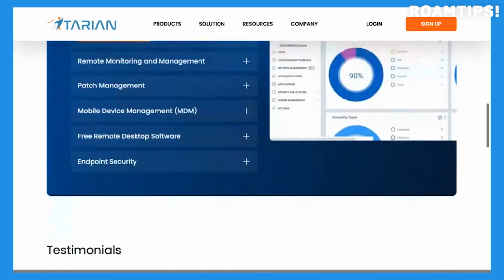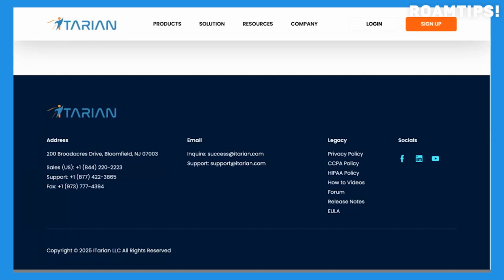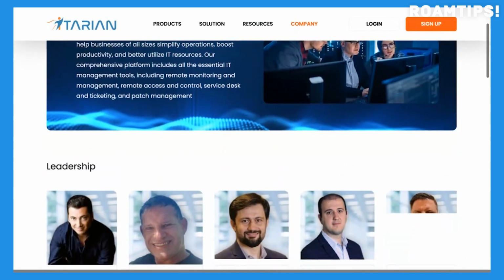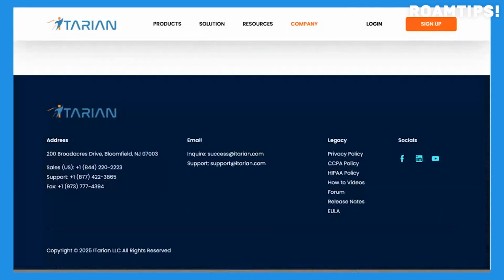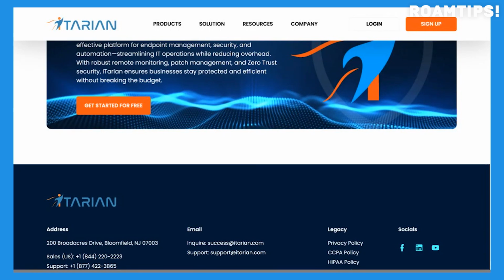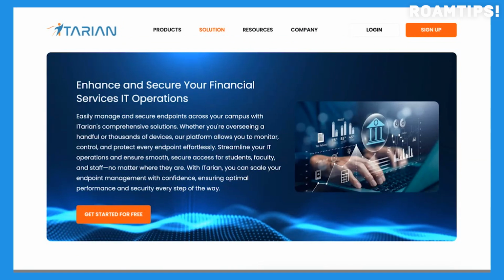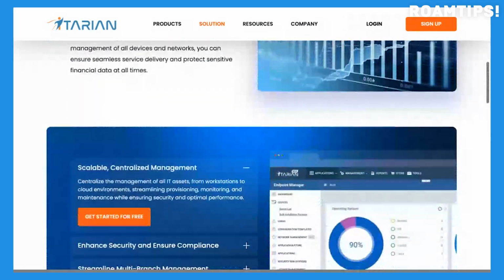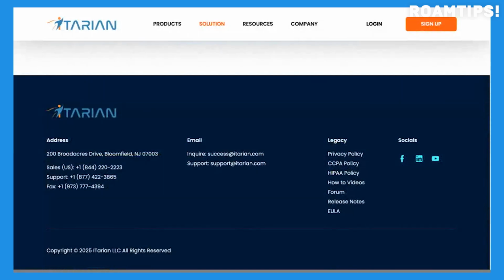Passportal Password Manager Review | Usage Experience